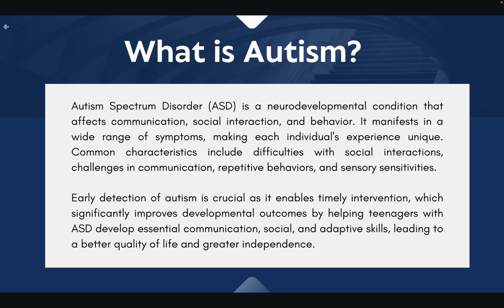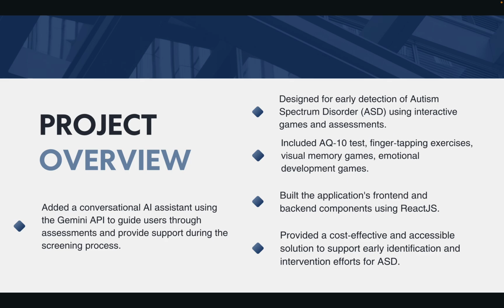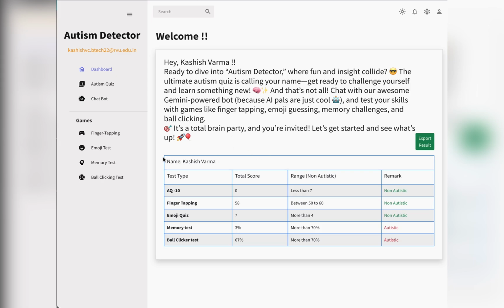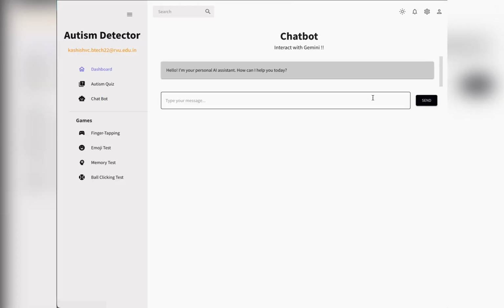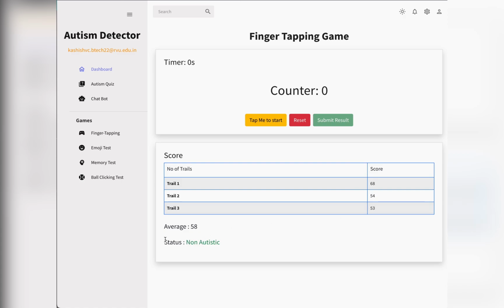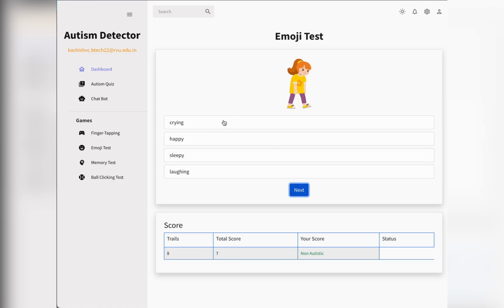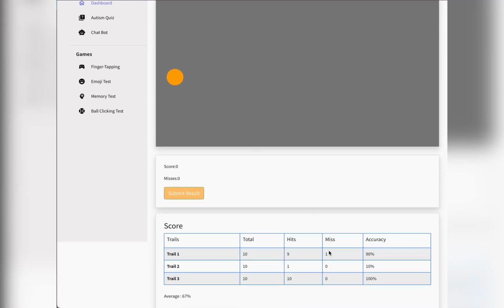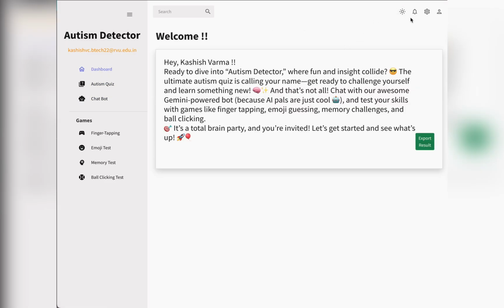Autism Detector | Gemini API Developer Competition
The web application we've created, Autism Detector, is designed to be a supportive companion for autistic users, providing essential tools to help improve their condition. The app features a dashboard that gives a brief introduction to the application and displays the user's results in a clear and concise manner.

A key feature of the app is the AQ-10 Test, a quiz consisting of 10 questions that users answer based on their personal experiences. After completing the quiz, the app provides feedback based on their responses, offering insights into their autistic traits. This is followed by our most groundbreaking feature—the Chatbot, powered by Gemini. Its advanced AI capabilities make this chatbot an indispensable guide for users. It offers a safe and private space where users can ask questions they might hesitate to ask someone else, providing personalized advice, information, and support whenever needed. With Gemini, users have a constant companion that understands and assists them on their journey.

In addition to the quiz and chatbot, we’ve integrated four games tailored to specific traits often exhibited by autistic individuals. These games are designed to turn skill improvement into a fun and engaging experience. The Finger Tapping Game challenges the user to tap as many times as possible within 10 seconds. The Emoji Game presents an emotion that the user must identify. The Memory Game displays tiles for four seconds, requiring the user to remember and match their positions within 15 seconds. Finally, the Ball Game prompts the user to click on balls that appear randomly on the screen.

By combining quizzes and games, Autism Detector provides users with an enjoyable way to self-assess their autistic traits. The app ensures that all data is securely stored using Firebase, providing a reliable and safe environment for users.

By: Kashish Varma
     Ajay S Patil
     Ananya S Kaligal